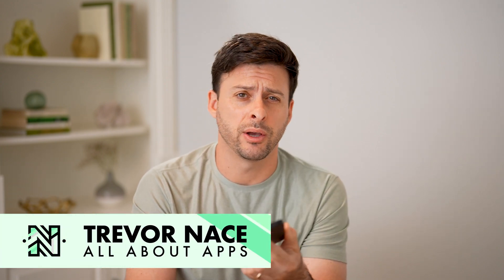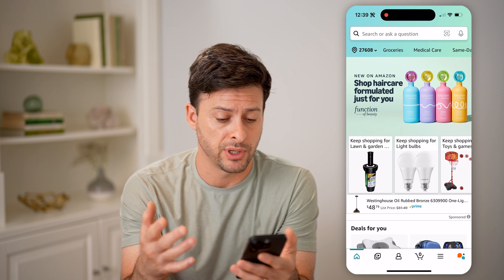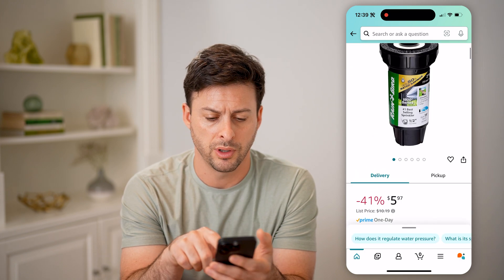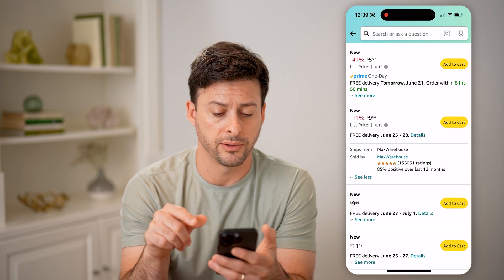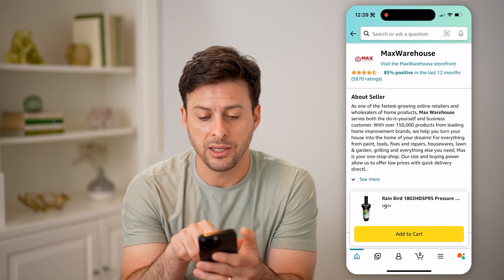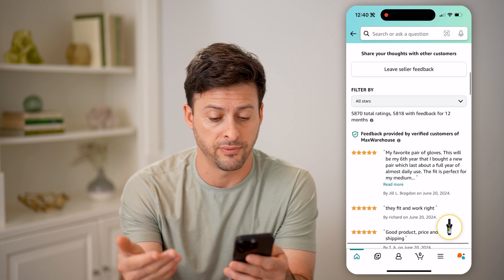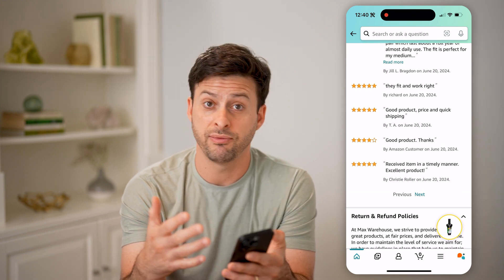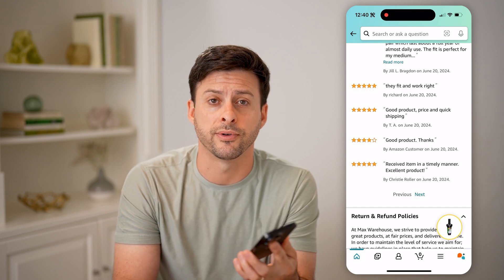How To Check Seller Feedback On Amazon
Here's how to check seller feedback on Amazon so you can see what important information other buyers have said about a specific seller.